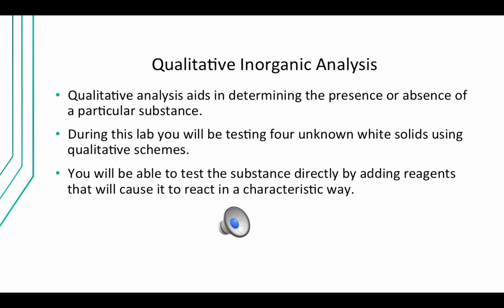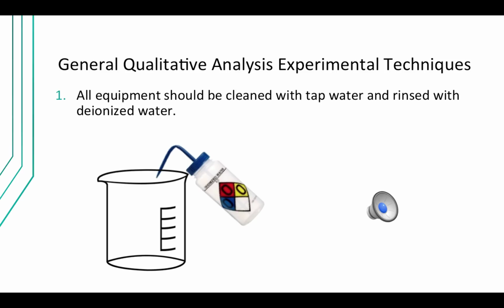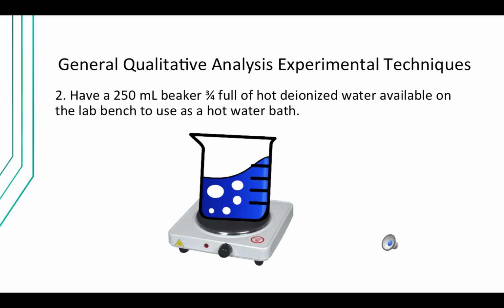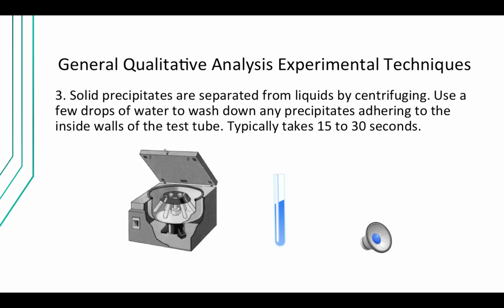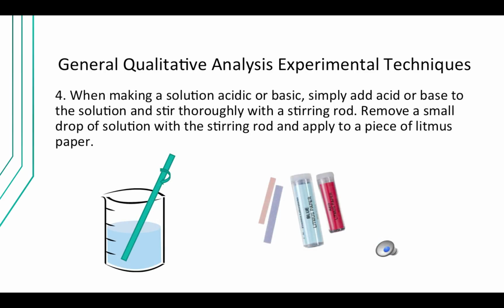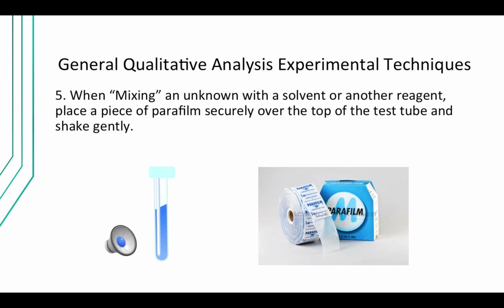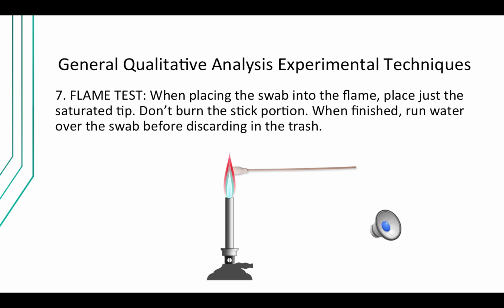Experiment 5: Qualitative Inorganic Analysis